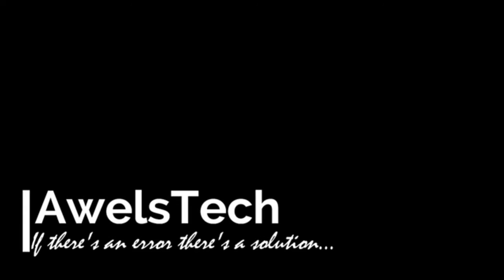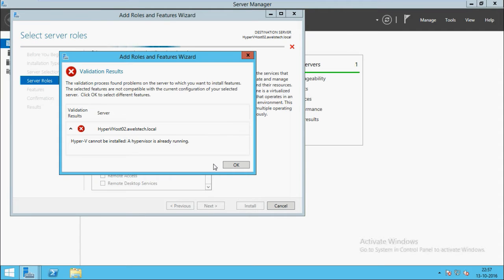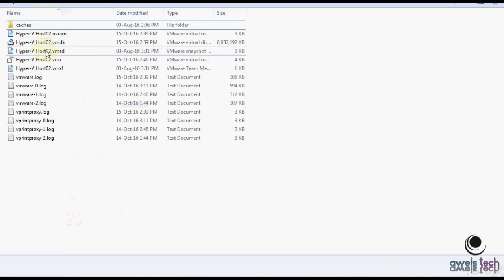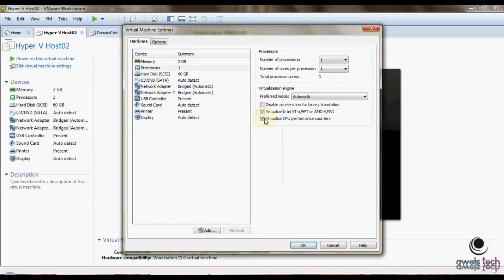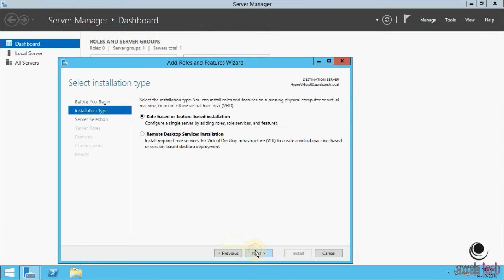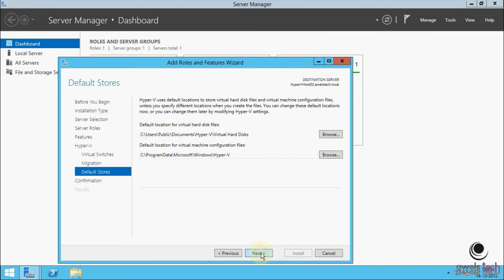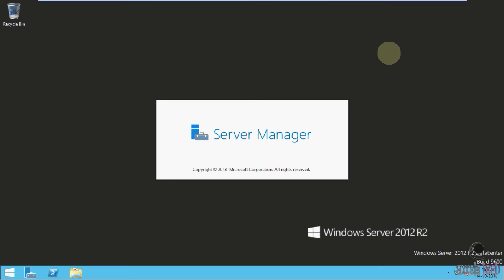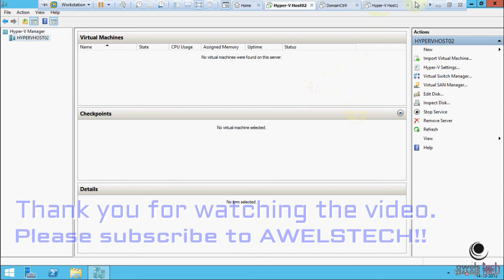Fixed | Hyper-V cannot be installed: A hypervisor is already running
Hello all, Welcome back to AwelsTech.

This video is a workaround to install Hyper-V inside your VWWare Workstation.

You may get the following error while trying to install hyper-v inside vmware workstation.
Hyper-V cannot be installed: A hypervisor is already running.

This simple workaround can get you around this error and thus enable you to use hyper-v in your vmware setup.

Shutdown your virtual machine and navigate to the location where its configuration files are stored.

Open the config file "vmname.vmx" file and add the following entry.
hypervisor.cpuid.v0 = “FALSE”
        mce.enable = “TRUE”
        vhu.enable = “TRUE”

After that edit the setting on VM from vmware
workstation select Processors and check the
Virtualize Intel VT-x/EPT or AMD-V/RVI.
Virtualize CPU Performance counters.

That's it. You should be able to install and run hyper-v in your vmware workstation.